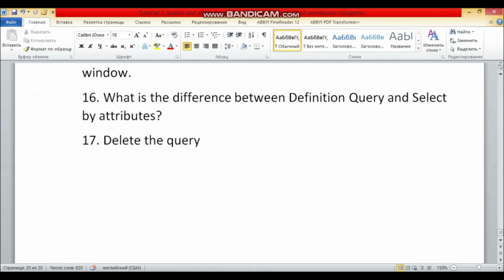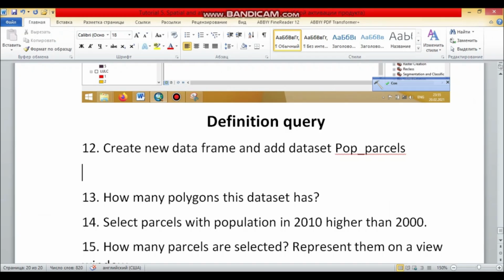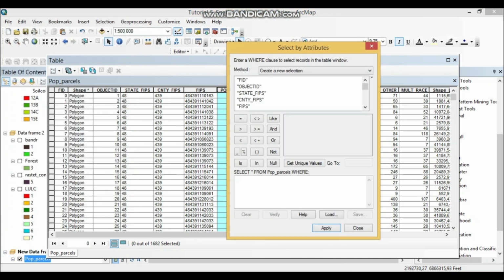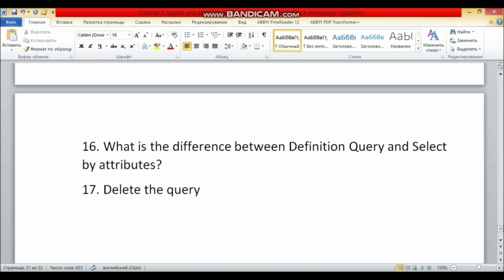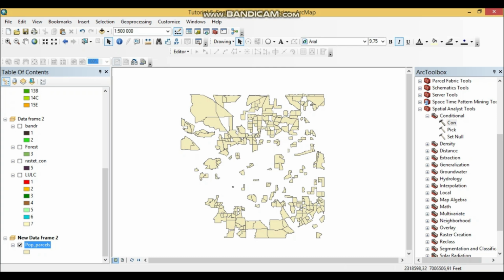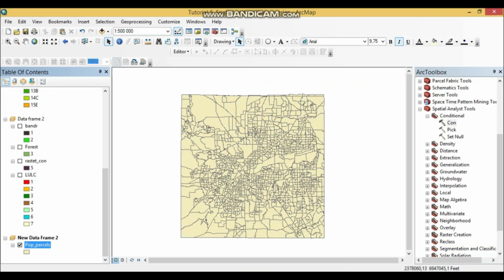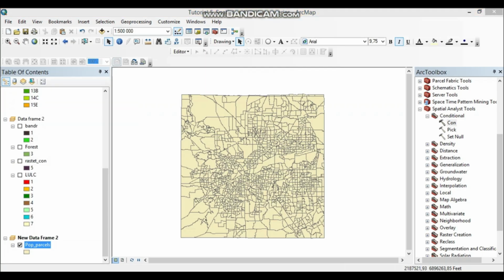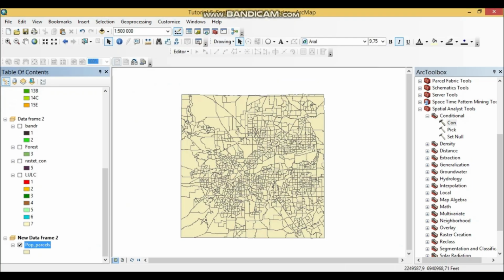Tutorial Selection: Definiton query (in ArcMap)